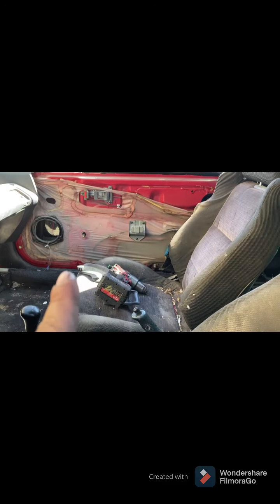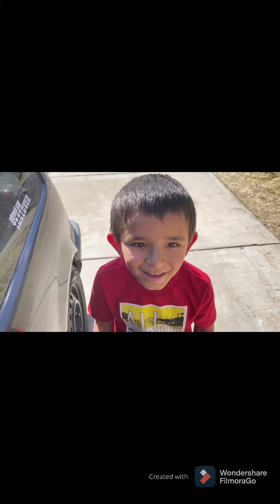Finally cutting skuby